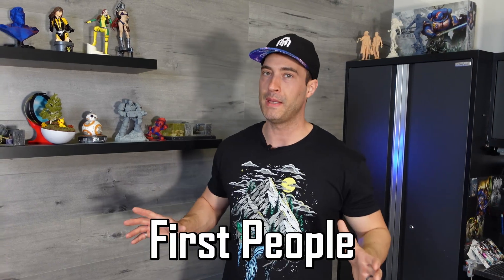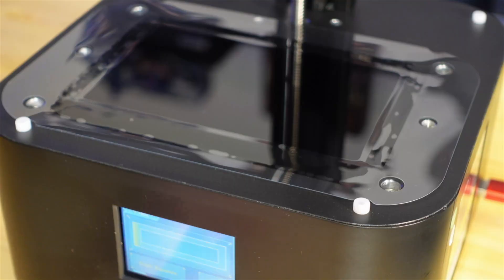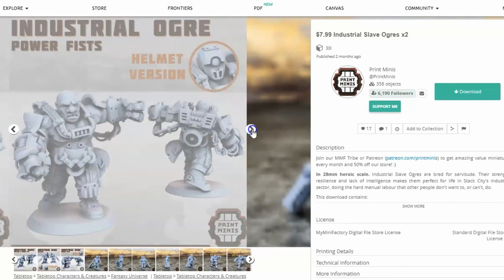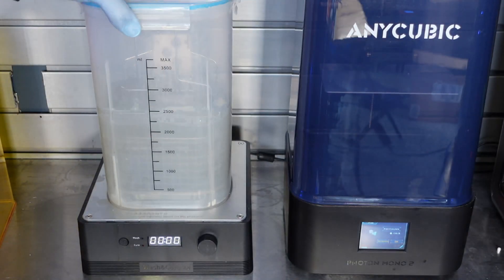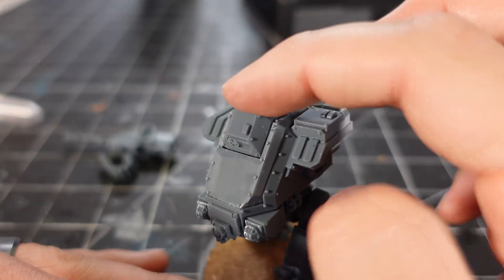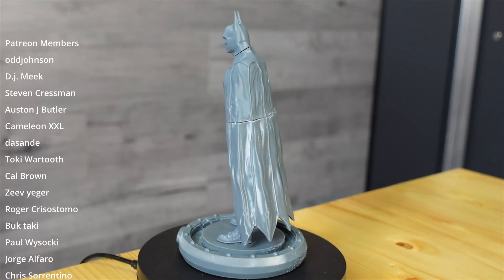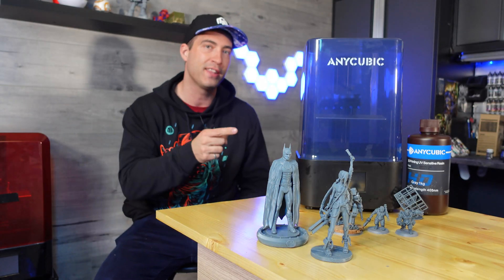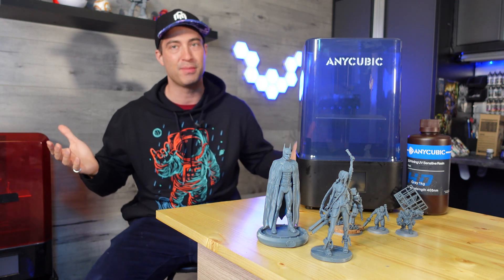Perfect for the Beginner? - Anycubic Photon Mono 2 - First Review on YouTube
Anycubic has released its newest Resin 3D Printer for Beginners: the Anycubic Photon Mono 2

This video was inspired from channels like Nerdforge, Miniac Painting, Boylei Hobby Time, Real Terrain Hobbies, Uncle Jessy, Geek Gaming Scenics, Minibricks craft and Eric's Hobby Workshop.

0:00 - The Printer
3:00 - Minis
5:30 - Statues
9:35 - Thoughts